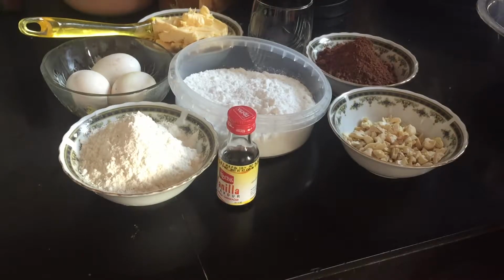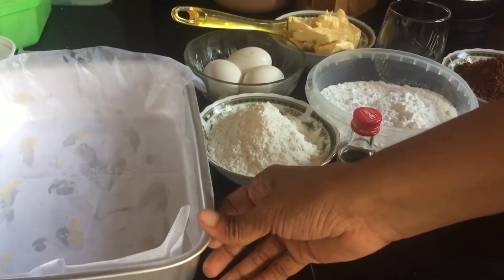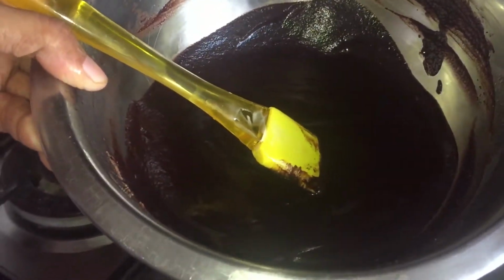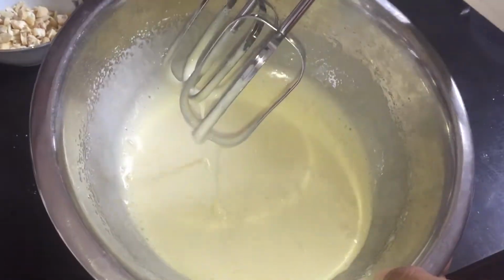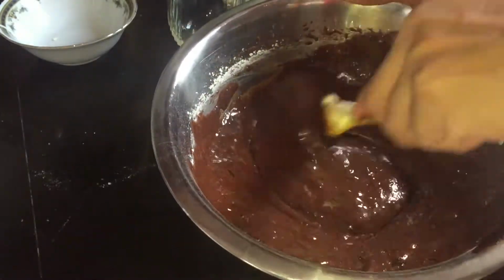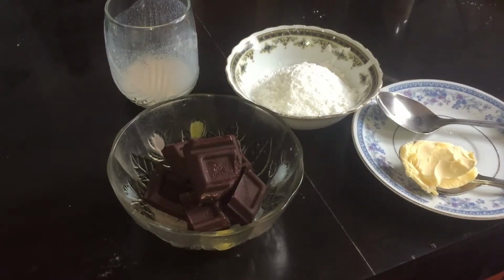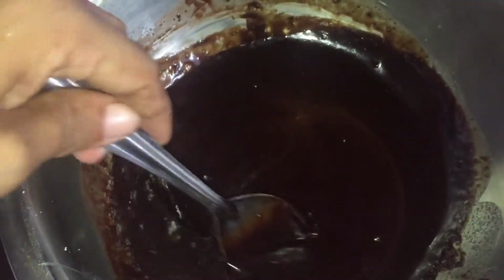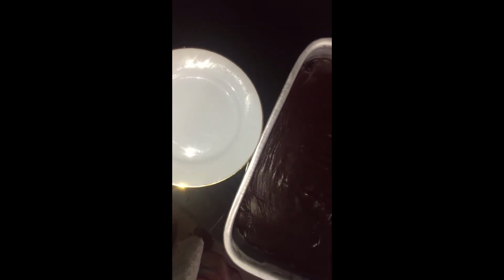How to make the tasty Fudgy Brownie Recipe